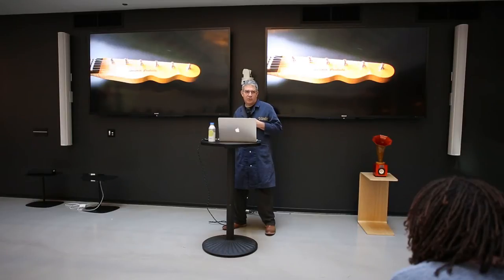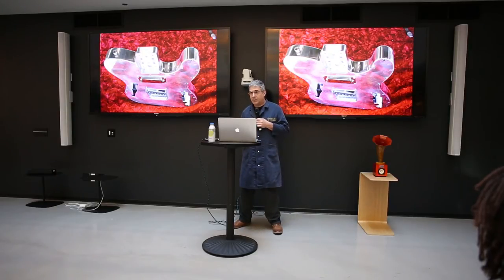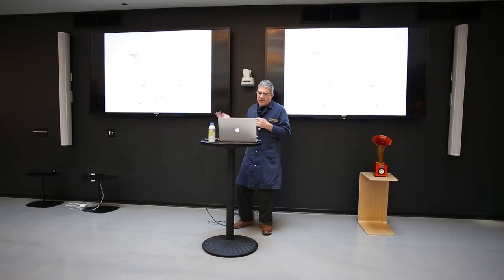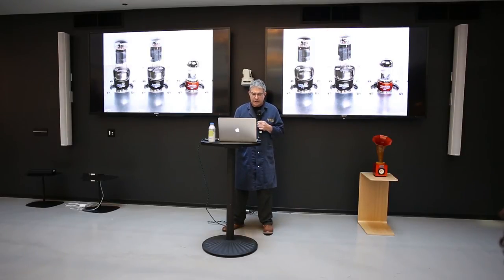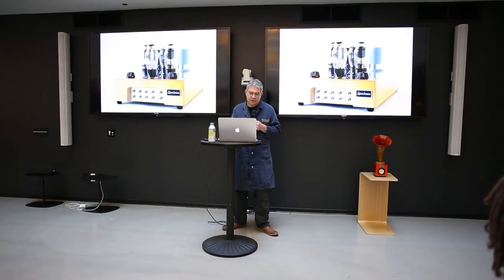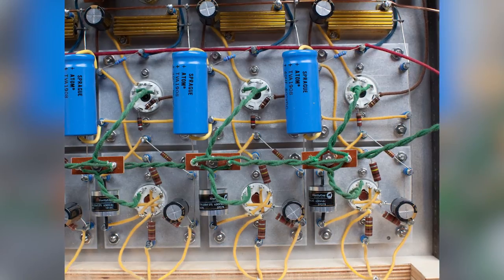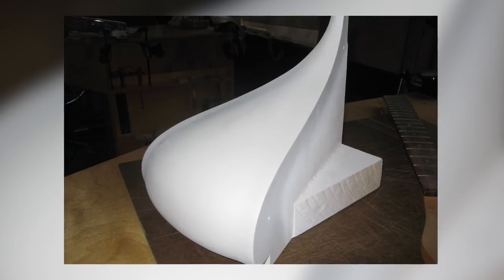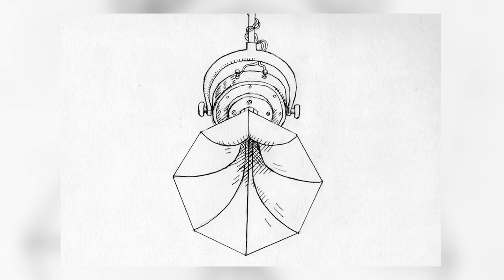Ian Schneller: Specimen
Ian Schneller at CreativeMornings Chicago, May 2015. Free events like this one are hosted every month in dozens of cities. Discover hundreds of talks from the world's creative community